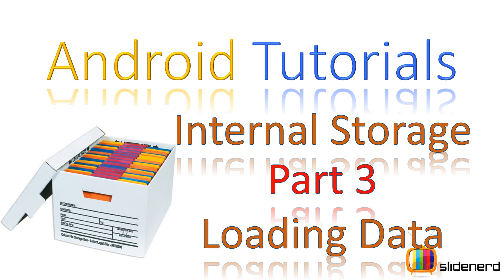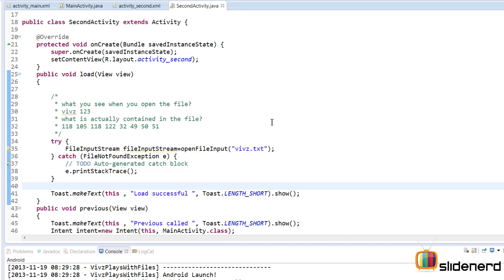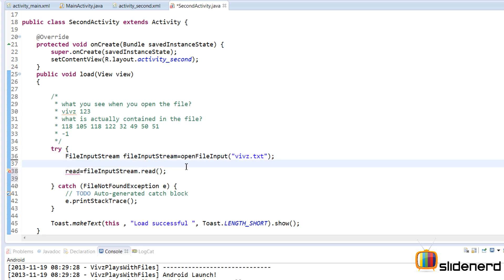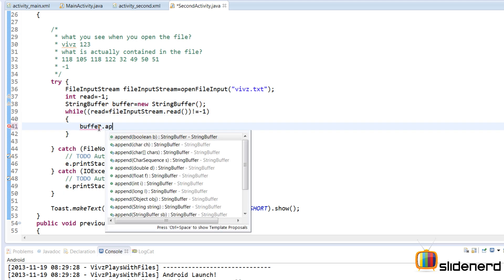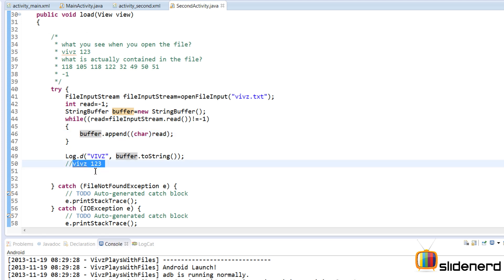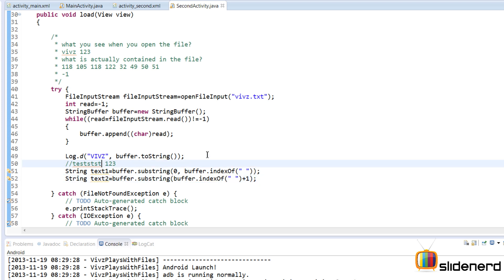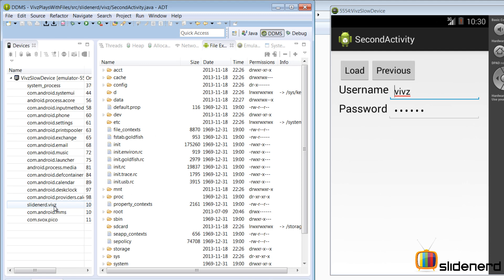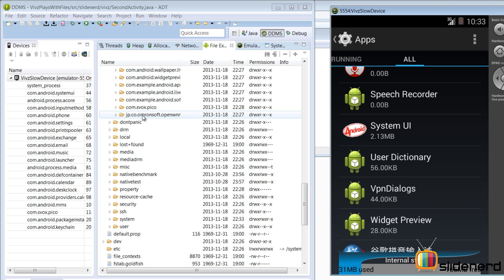153 Android Internal Storage Part 3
This Android Tutorial video shows how to load data from a file located on your internal storage to your app using the openFileInput() method that takes a string argument where you specify the name of the file inside which you should store your data.